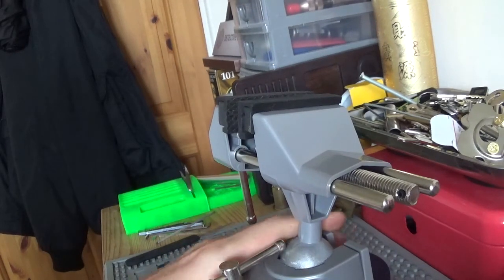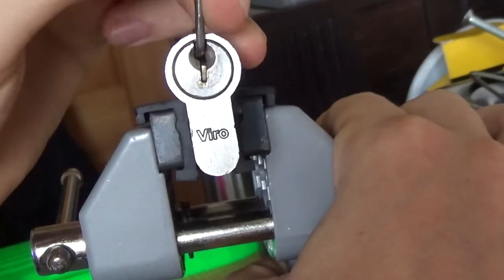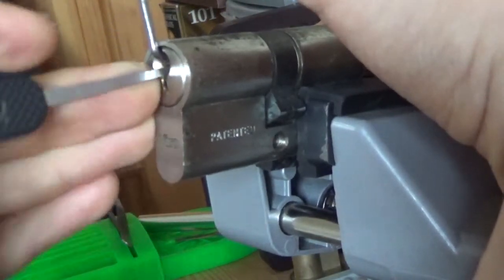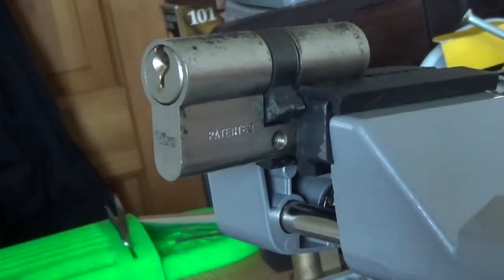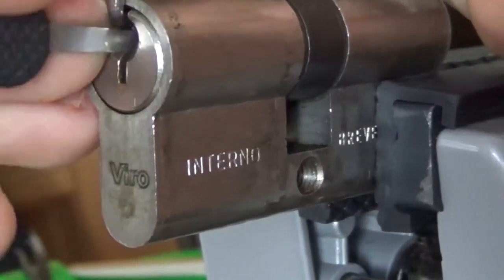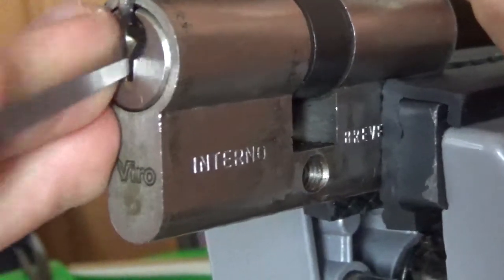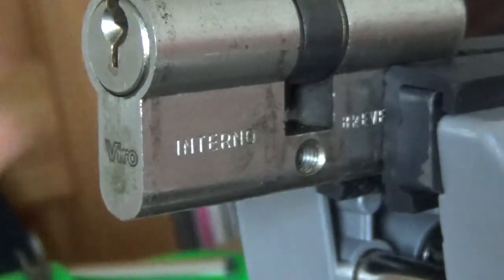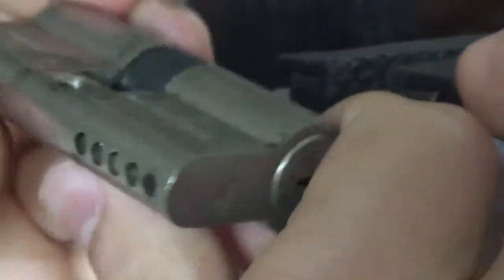Lock:233 Viro Euro.